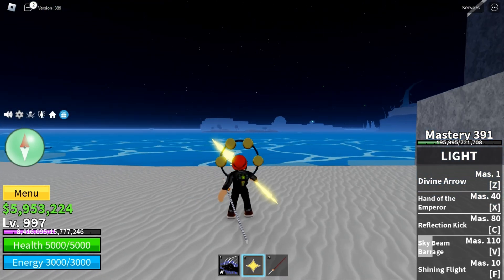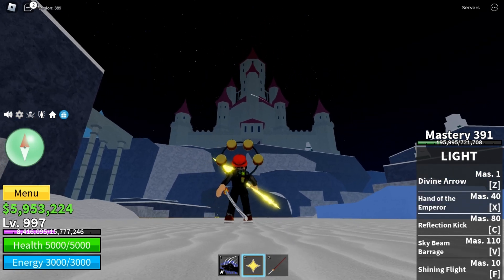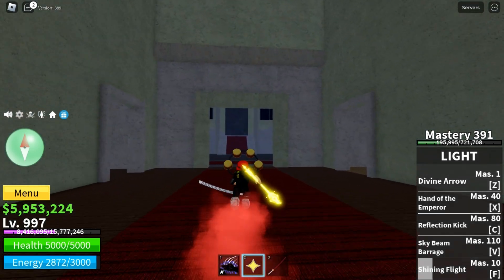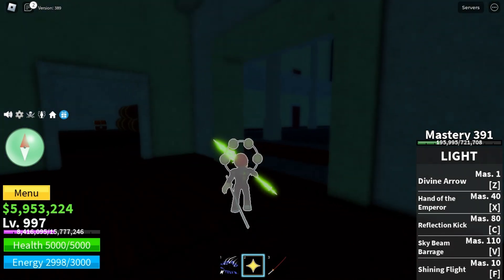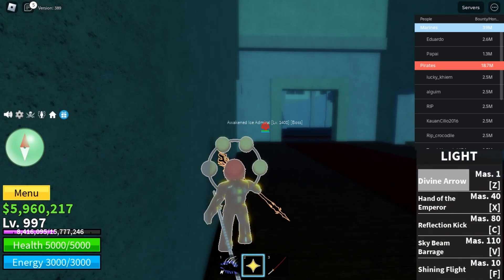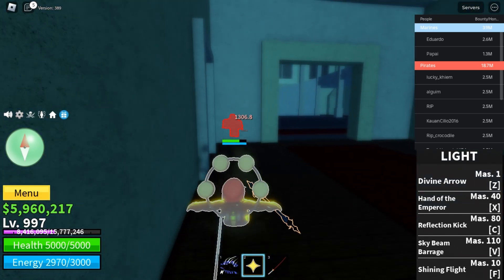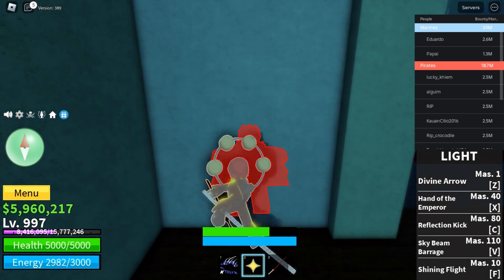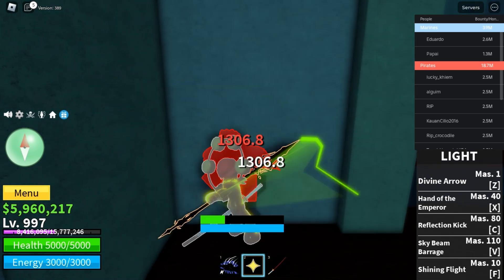How to Defeat Ice Admiral & Get Rengoku Sword in Blox Fruits